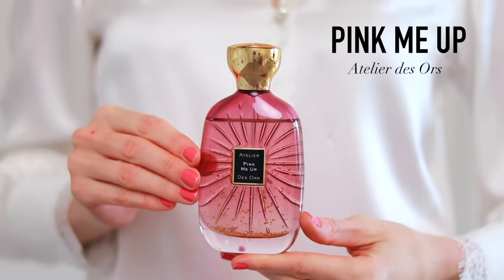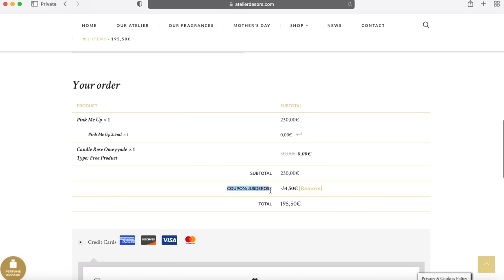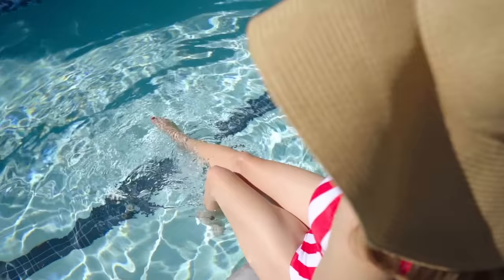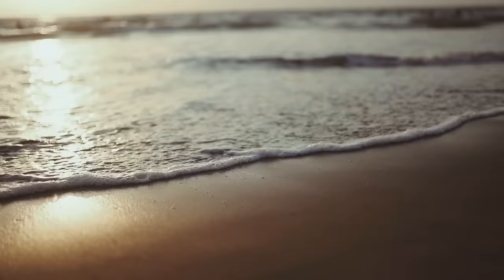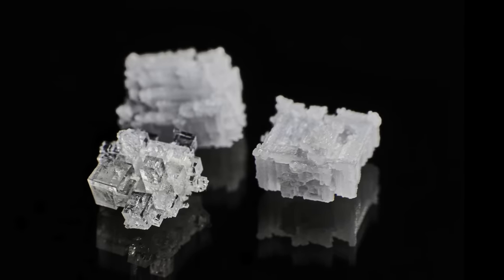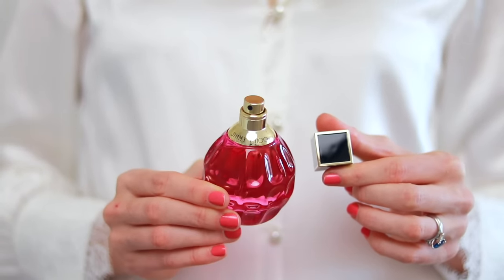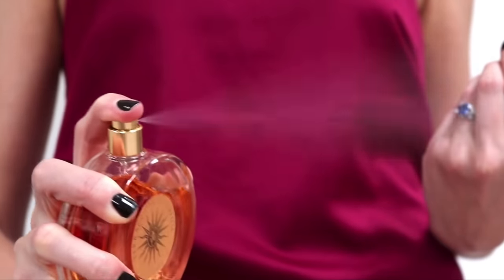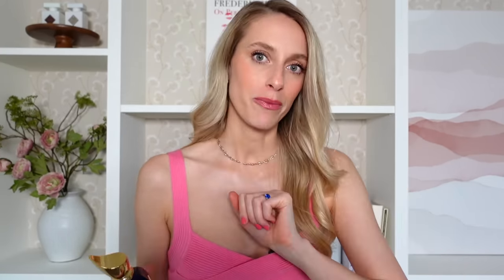TOP 10 SUMMER FRAGRANCES FOR WOMEN 2023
This video contains a paid for advertorial in collaboration with Atelier des Ors. Code is valid until 4th June 2023.

✨Fragrances:

1. Atelier des Ors - Pink Me Up

3. Kilian - Moonlight in Heaven

4. Liquides Imaginaires - Blanche Bete

5. Nest - Balinese Coconut

6. Jimmy Choo - Rose Passion

8. Guerlain - Terracotta Le Parfum

11. Juliette Has A Gun - Lust For Sun